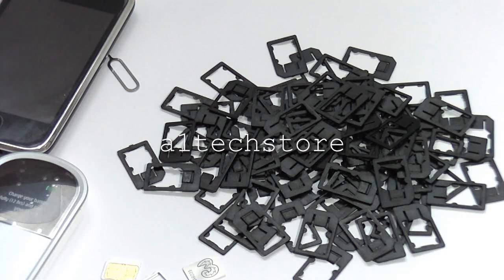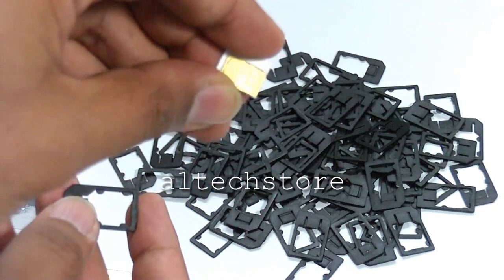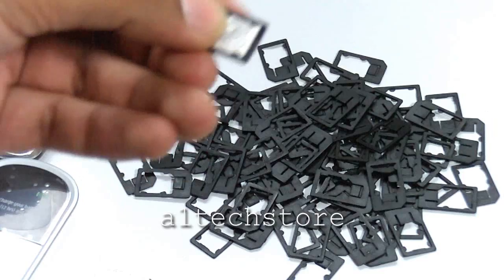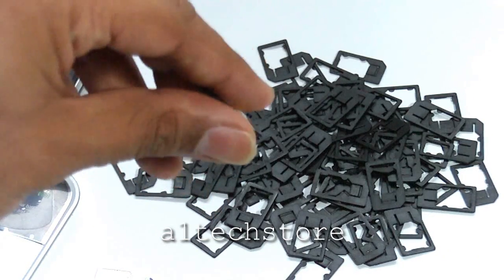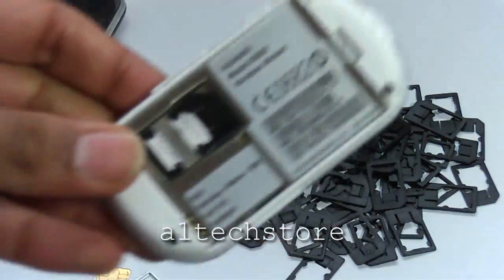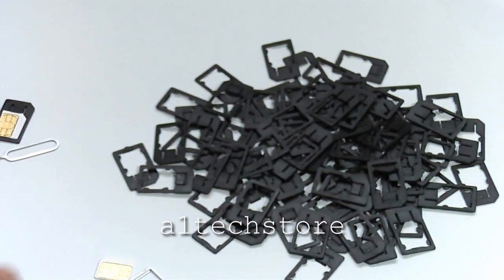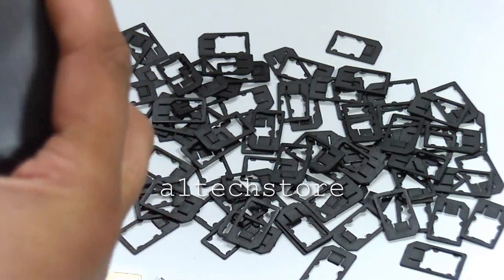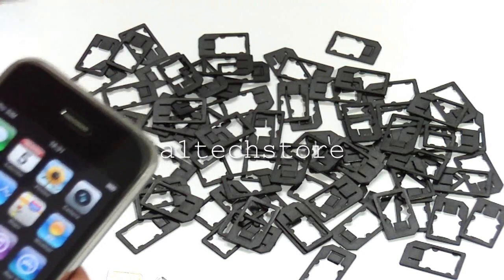Rebel Micro 3FF to Mini Simcard Adapter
video showing the new Rebel micro 3ff to mini simcard adapter